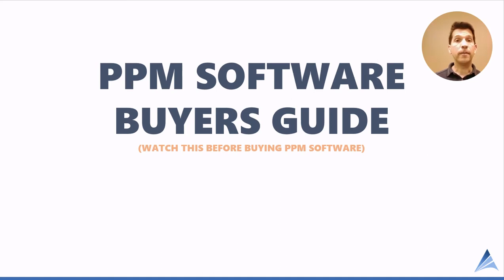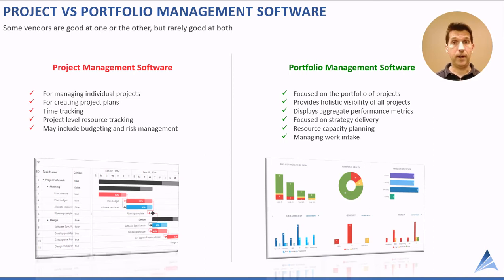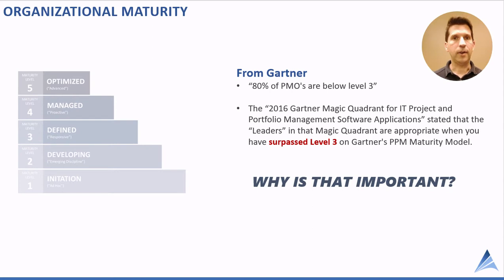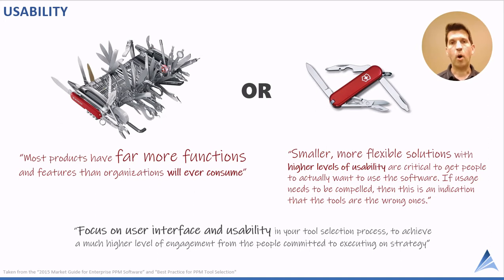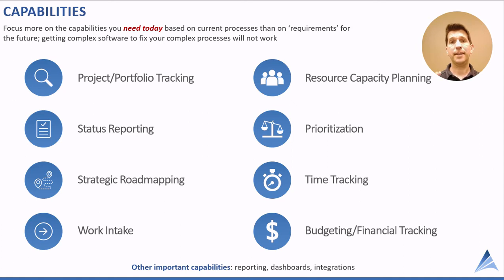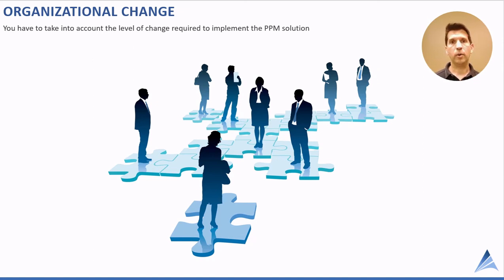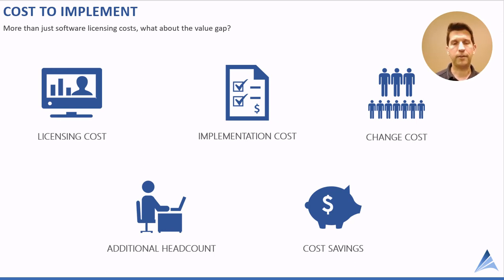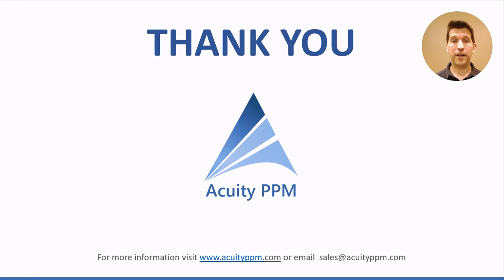Project Portfolio Management (PPM) Software Buyers Guide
IMPORTANT: If you are researching project portfolio management (PPM) software then you HAVE TO watch this video before making a purchasing decision.

Based on years of experience consulting with Fortune 500 companies, I have seen several companies make big mistakes with their PPM software decisions.

This video will be helpful if you are evaluating PPM software vendors such as: Microsoft, Planview, Clarity, Planisware, Clarizen, PPM Pro, Workfront, Daptiv, Changepoint, Meisterplan, Smartsheet, ServiceNow, Primavera, PPM Express, Work Otter, Clickup, Celoxis, Bubble PPM, and more.

This video will cover seven essential considerations for evaluating PPM software:
1) Project Management vs. Portfolio Management Software
2) Organizational Maturity
3) Usability (versus complexity)
4) Capabilities Needed
5) Organizational Change
6) Cost to Implement
7) Portfolio Management Expertise

WARNING: We will present very frank and candid points about purchasing project portfolio management (PPM) software

If you would like to learn more, then click on our link to our official PPM software buyers guide

Additional Information:
We live in a digital age and portfolio management software is a critical component of successful strategy execution. We believe that most companies only need lightweight PPM software to enable strategic agility. You cannot afford to be slowed down by cumbersome spreadsheets – executives need the right strategic information in order to move at the speed of business. Good lightweight PPM software provides a data repository that offers strategic visibility of all projects in the organization, maintains historical records, produces valuable reports and information for better senior leadership decision making, and enables capabilities such as resource capacity planning that would otherwise be difficult to manage within spreadsheets.

Companies often ask “what is the best PPM software?” In brief, the best PPM software is the one that gets used and helps make better strategic decisions. When you start looking at PPM software, pay closer attention to usability than functionality. We believe usability is one of the most critical components for today’s users of portfolio management software. Usability drives user adoption which in turn creates higher data quality. In other words, your users should like using portfolio management software. You may think that the best PPM software is the one that fulfills all 150 of your requirements. It’s not true; we have seen companies create a long list of requirements and select the solution that best fit those requirements only to go on to waste hundreds of thousands of dollars and scrapping it later because users did not like the solution. Usability and adoption are king.